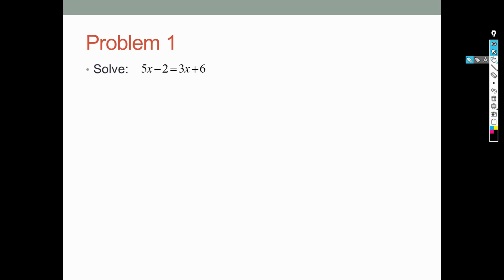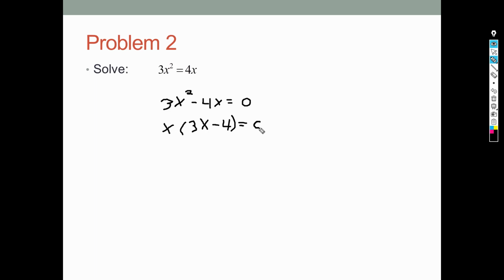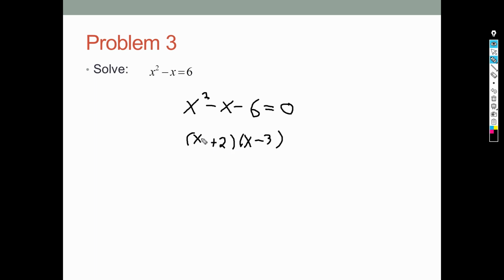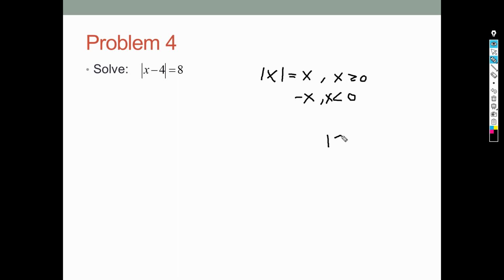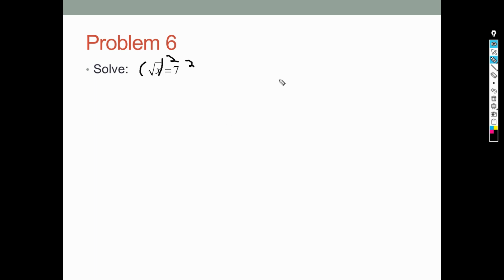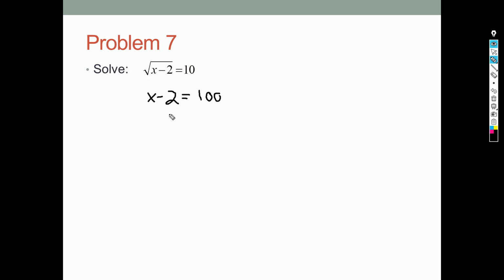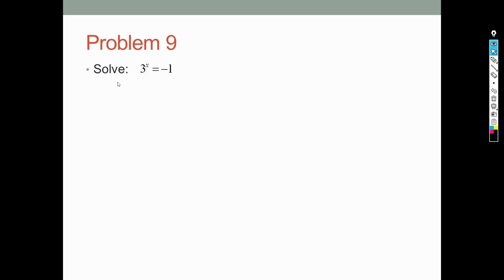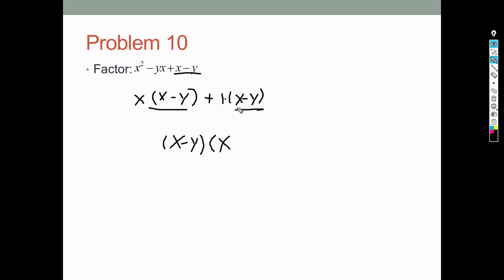Test Your Algebra Skills (Part 2)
This is the second video in this series.  The intent is to review basic algebra content.